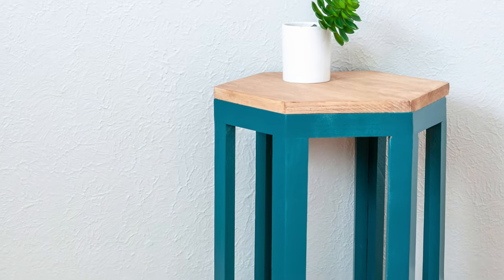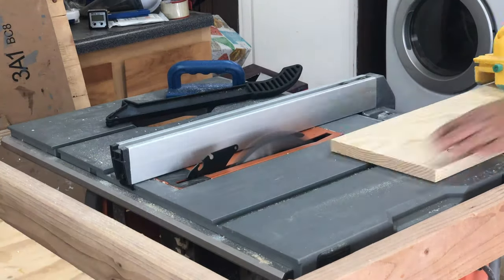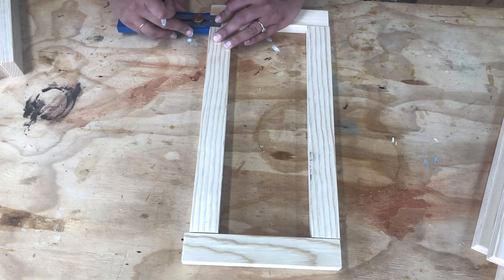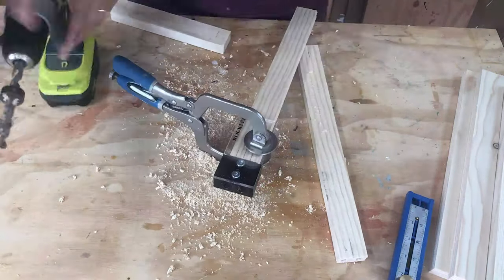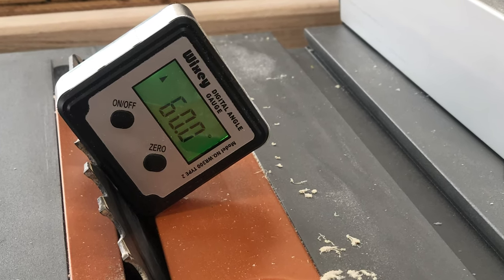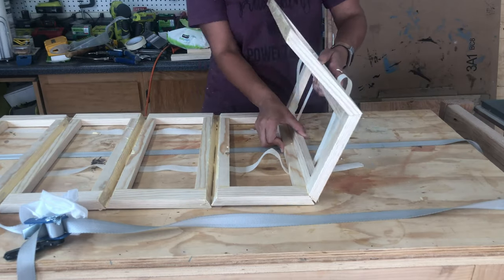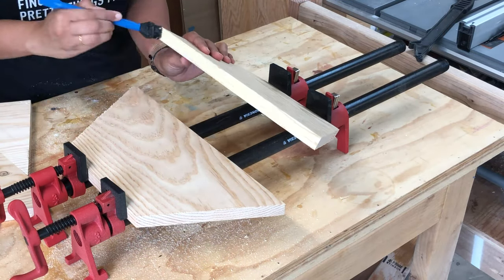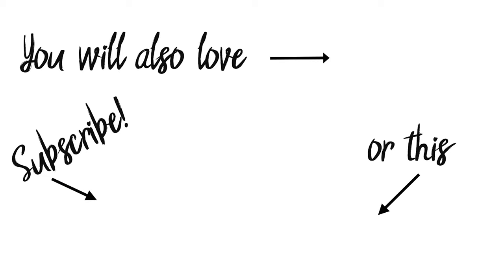DIY Hexagon End Table - How To Make Using ONE Board - Anika's DIY Life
Learn how to build a DIY hexagon end table using a single 8 foot 1x10 board with step by step plans & video tutorial. OR build it using 1x2s - your choice! I have printable plans for both!

GRR-RIPPER Push Block
Kreg Multimark tool
Kreg Jig
Miter Saw
Power drill/driver
Brad Nailer and 1¼” finish nails
Wood glue
Pipe Clamp

For Painting/staining -
Paint and stain colors used - Walk Me Home by Behr in semi-gloss and Behr Semi Transparent outdoor stain in Valise.
My Paint Sprayer
Spray Shelter

👋 LET’S CONNECT! 👋